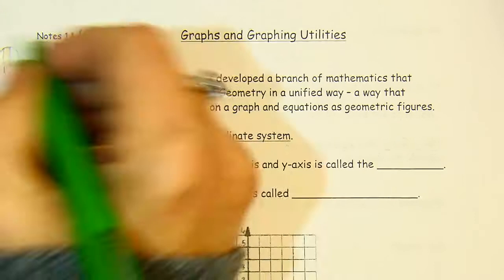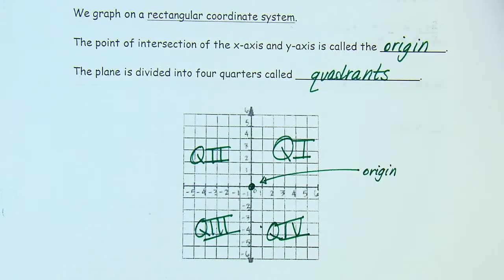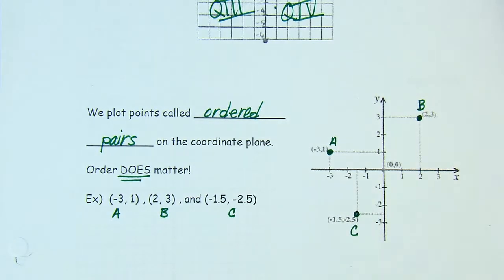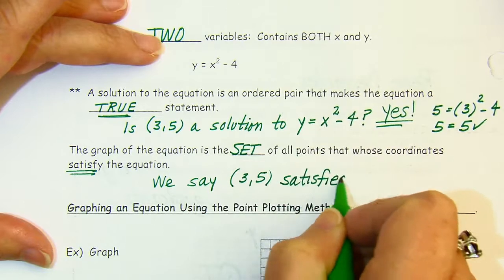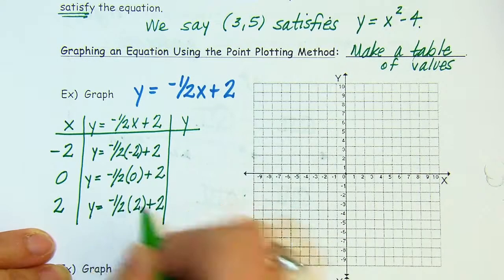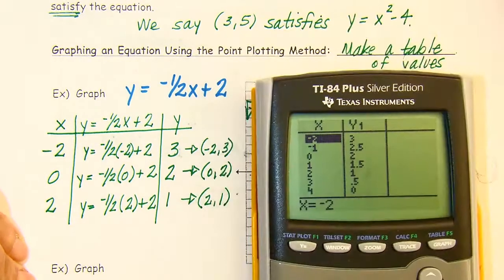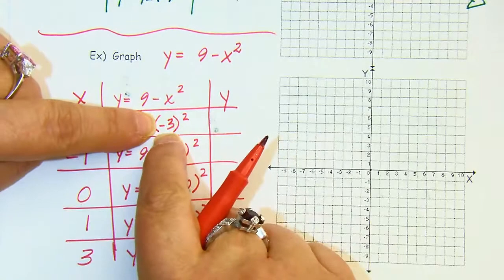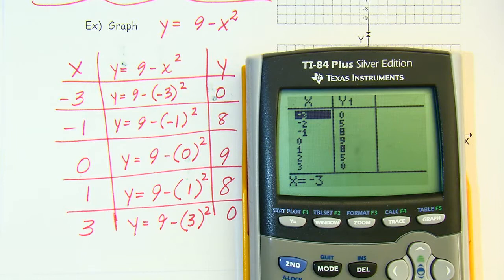Notes 1.1 - HonColAlg